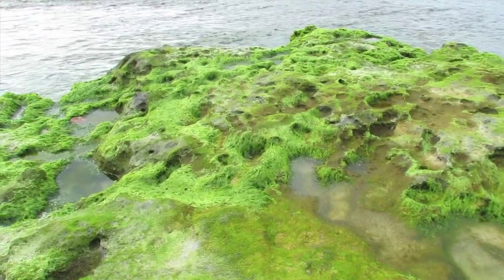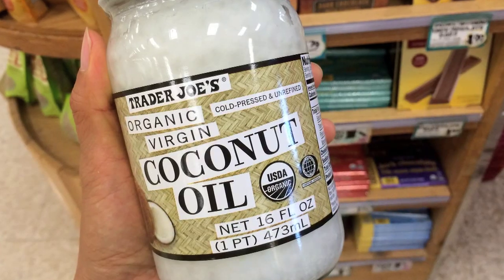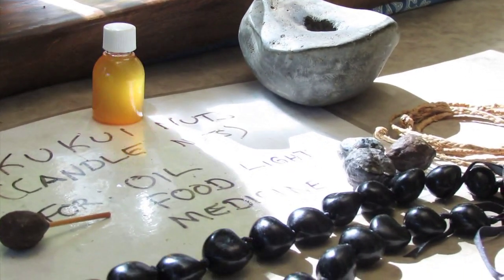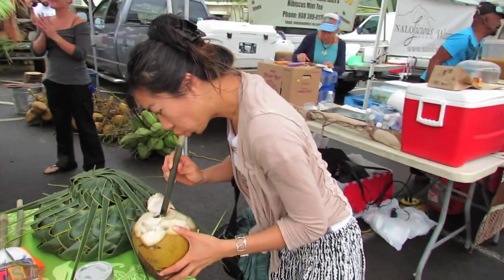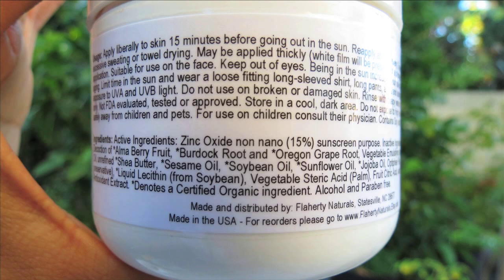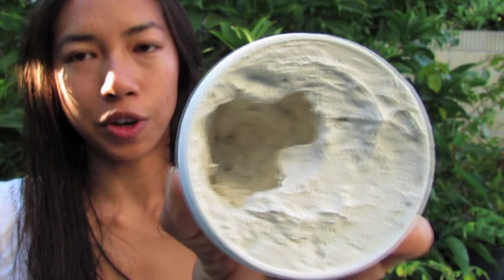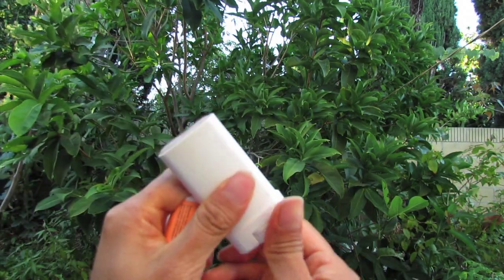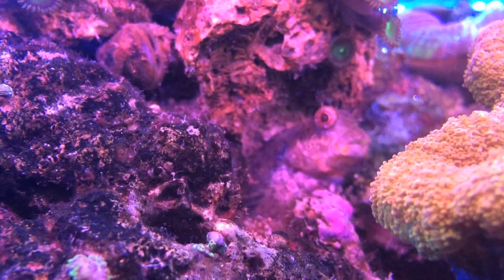Is Your Sunscreen Toxic?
It's always important to take care of our body, but especially our skin because it is the largest organ in our body!  Conventional sunscreen or SPF products often contain toxic, cancerous chemicals so I have found some healthier alternatives for you. Watch the video to discover some of the healthier options you actually have!  By using eco-friendly products such as nut oils or minerals would be better fro your health and the marine life.  Research have shown how much impact conventional sunscreens or SPF products is doing damage to the marine life. BTW, in case if you were wondering, this isn't a sponsored video.  Products I used were purchased by me, just wanted to share them with you.  :)

♥Is your product safe?  Type in the ingredients on this website and it'll tell you!♥